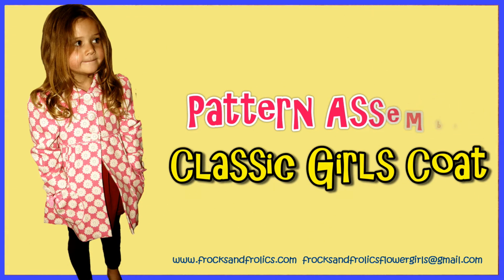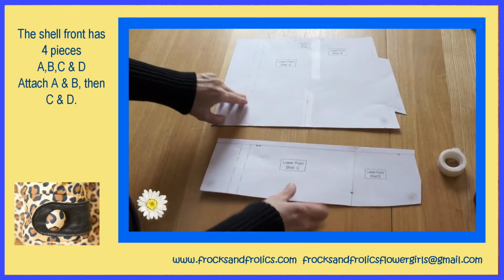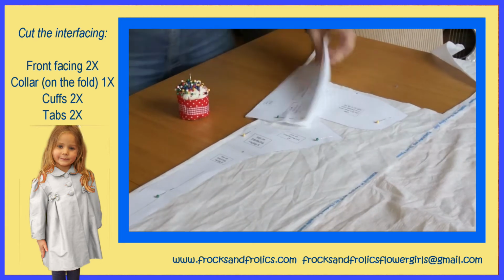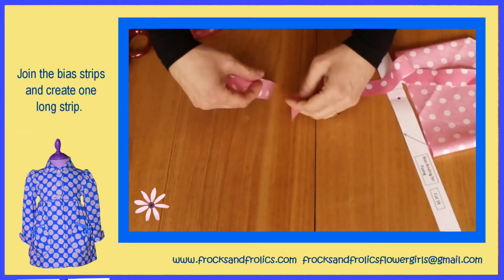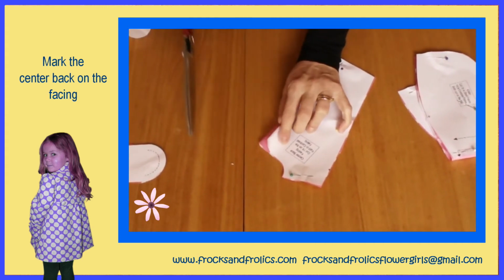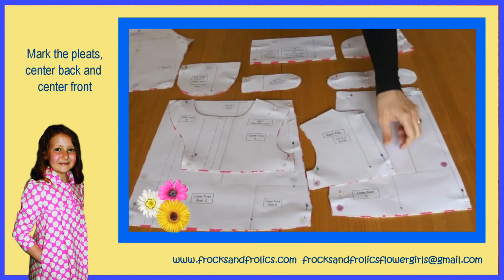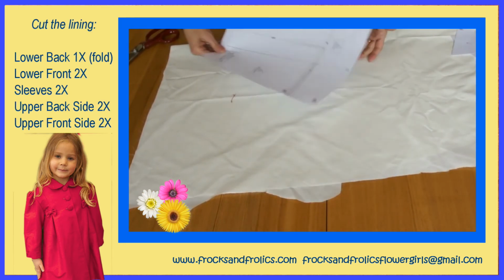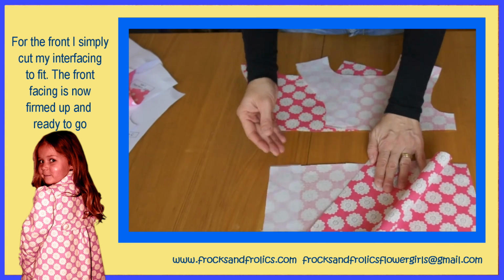How to cut out the coat | Classic Coat Sewing Course | Part 1 | Frocks & Frolics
In Part 1 of the Classic Coat sewing course, Marina shows you how to cut out the coat, including layout and interfacing tips.

FOR FABRICS, SEWING TOOLS AND SEWING MACHINES VISIT: